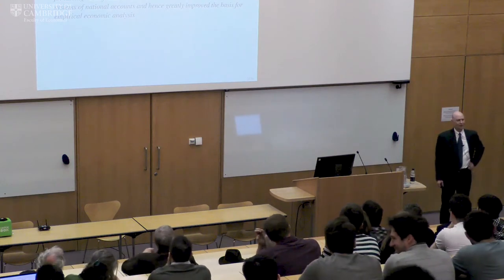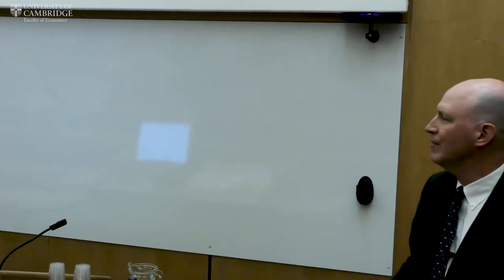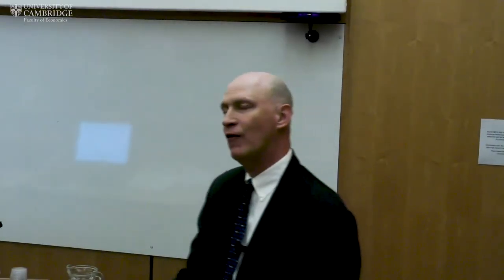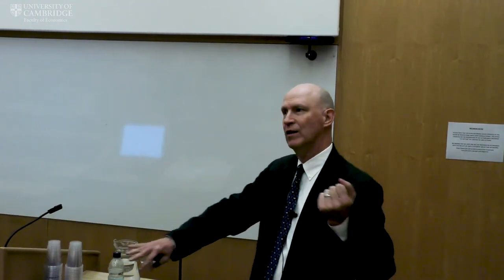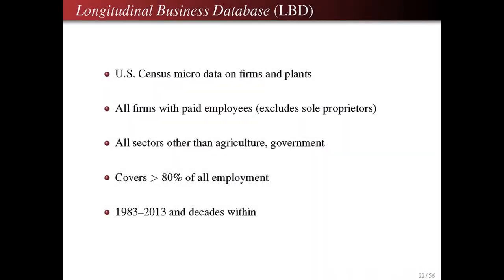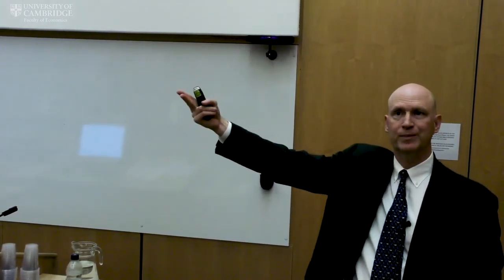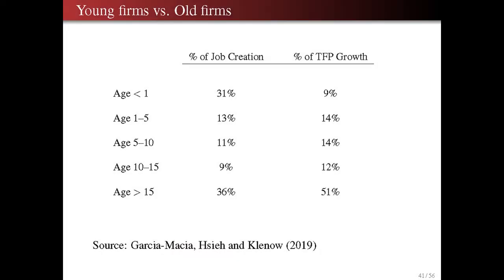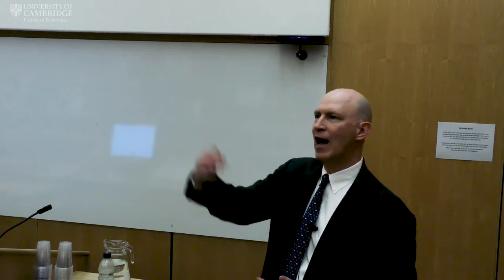2019 Stone Lecture - Professor Pete Klenow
Professor Pete Klenow presents the 2019 Stone Lecture  on  "Firms & Growth"